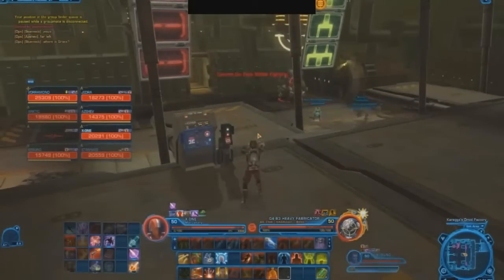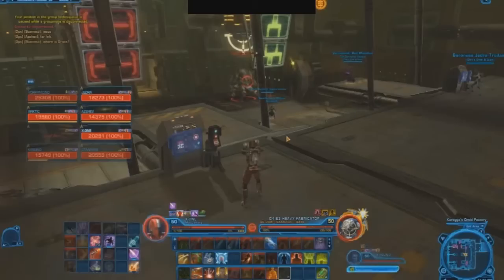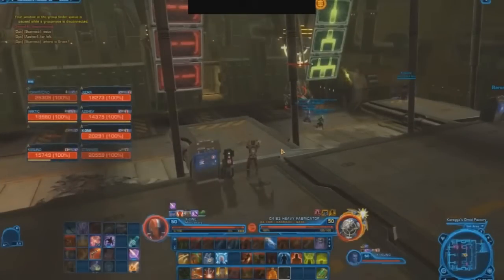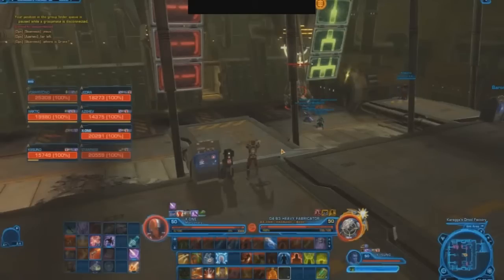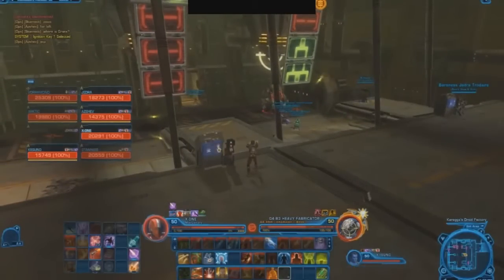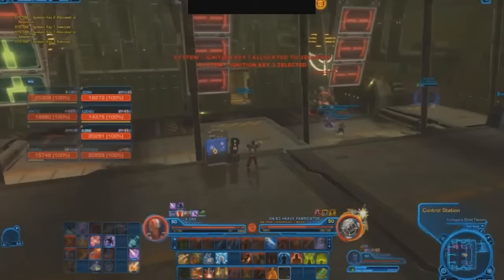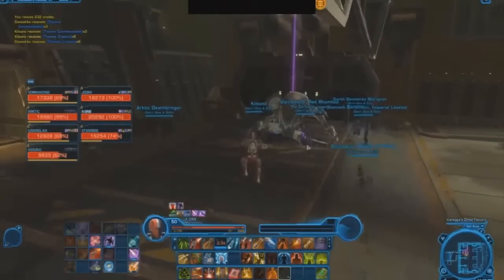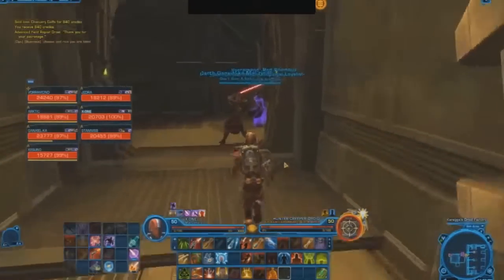KP walkthrough part 4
This video is a walk-through for the SWTOR operation  Karaga's Palace. There are 6 parts to this walk through. This walk-through and future ones will be mainly for New guild members for the guild Don't Give a Sith.